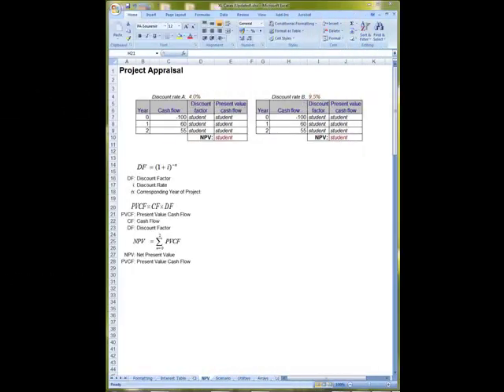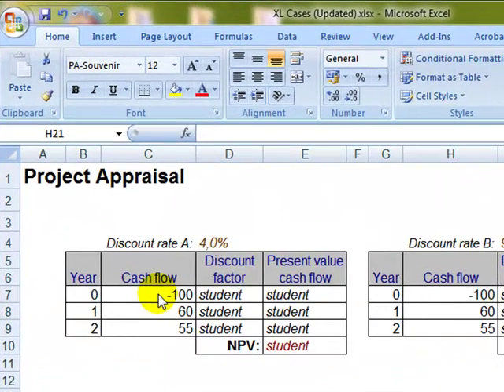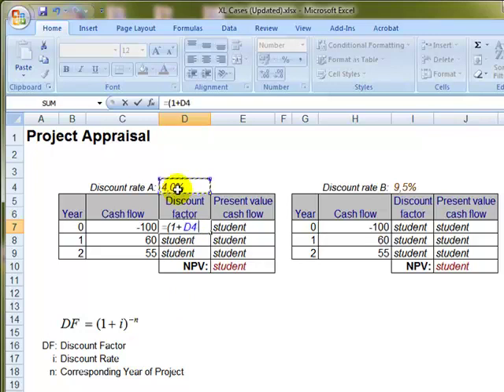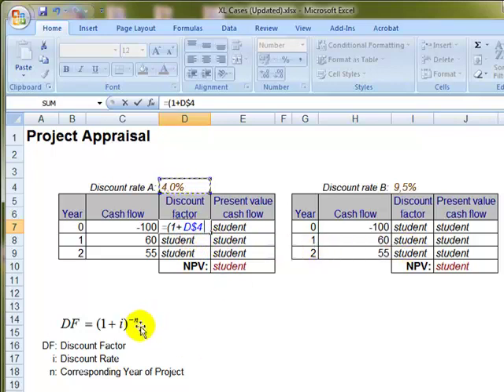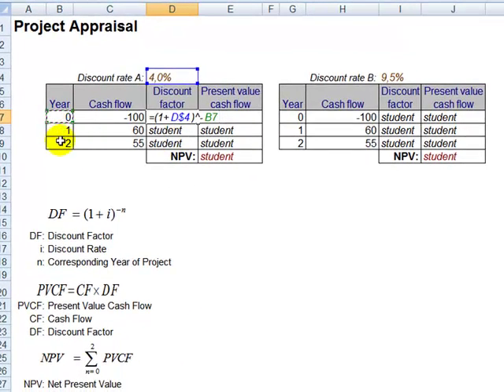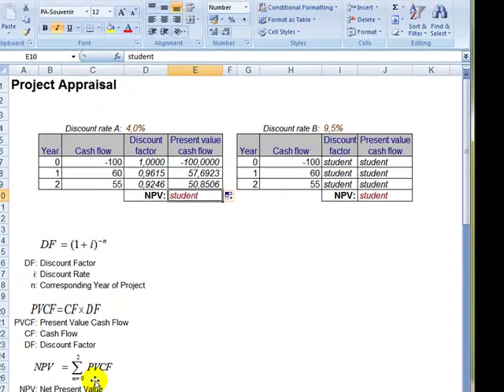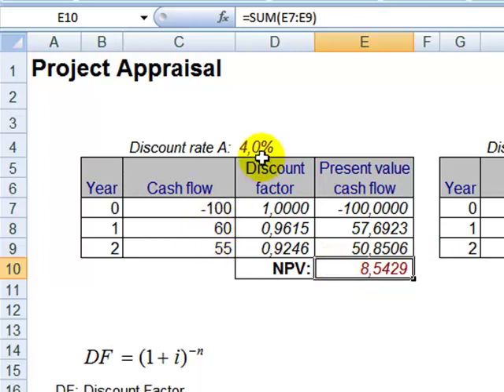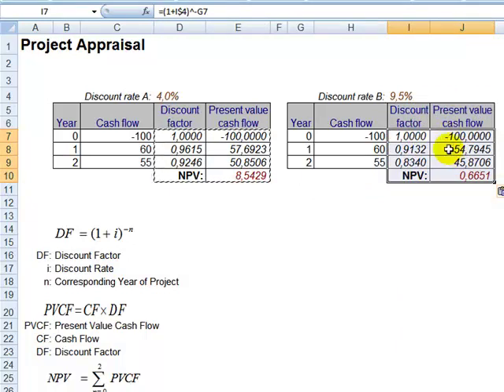3 Mixed Addressing Basic Functions.mp4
Mixed Addressing  Basic Functions for Excel 2007